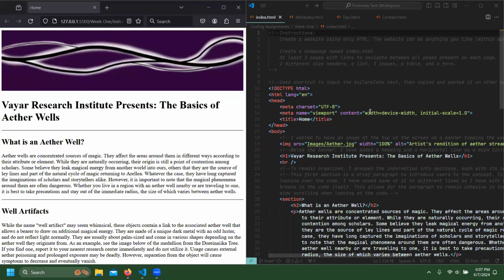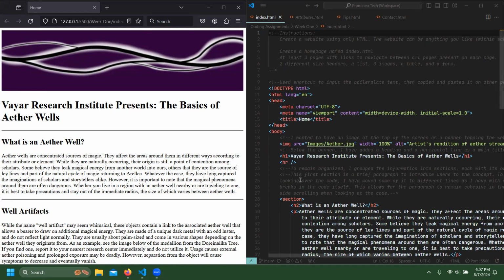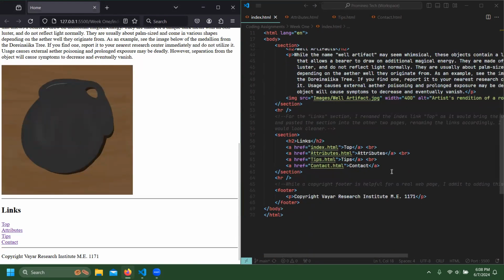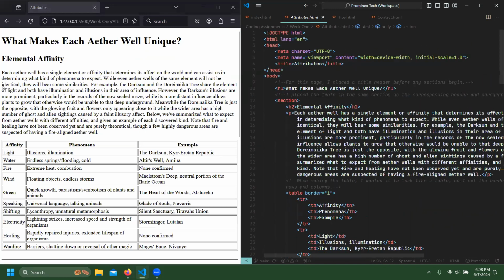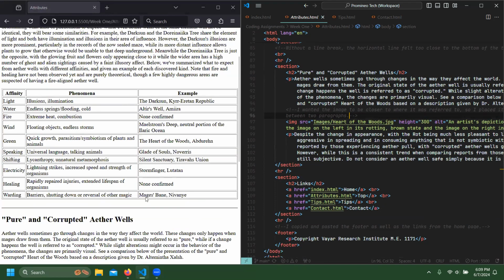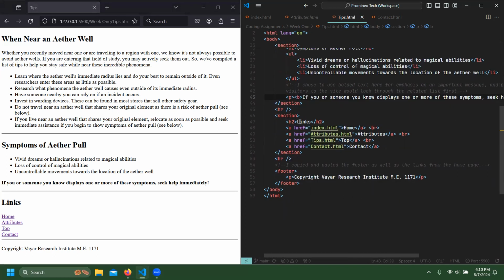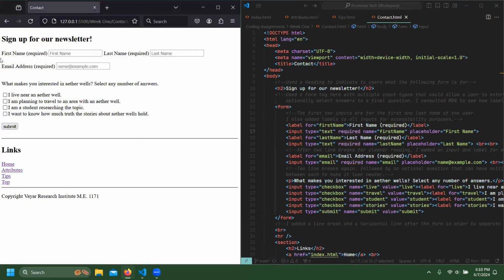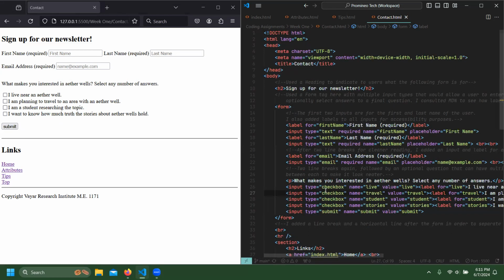Promineo Tech Front End Bootcamp Week One Coding Assignment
HTML coding assignment